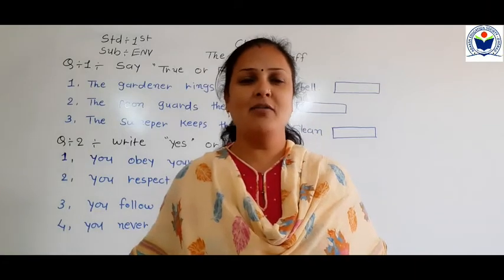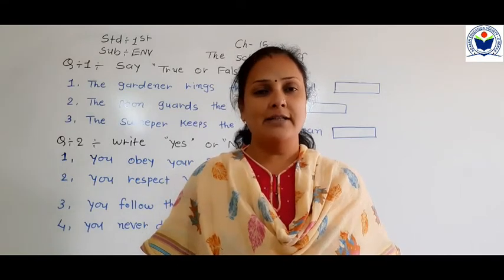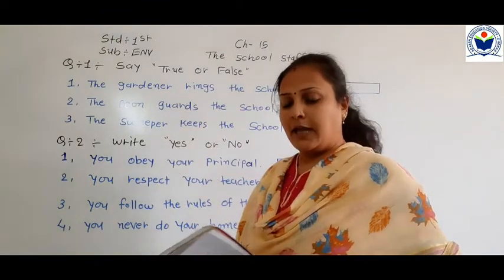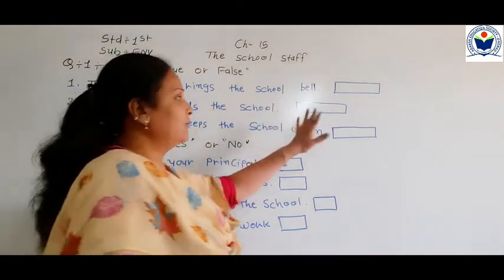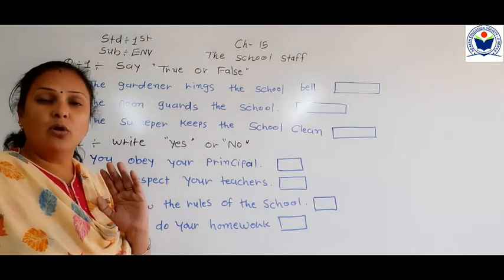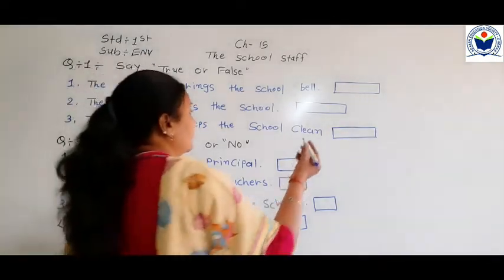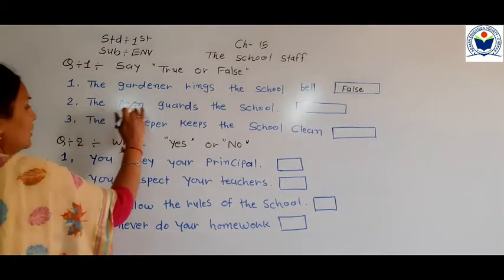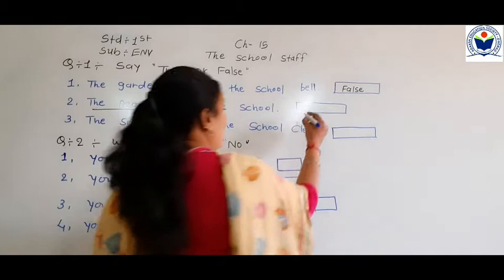Std 1stSub EnvCh 15 TheSchool Staff part 4